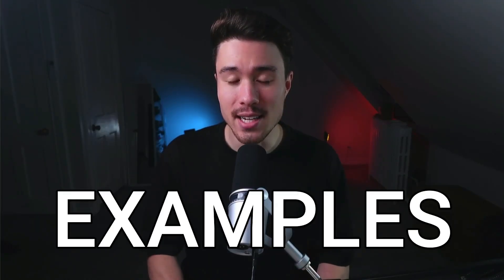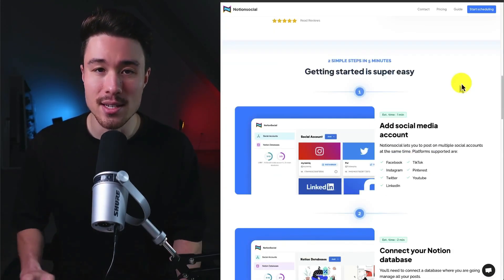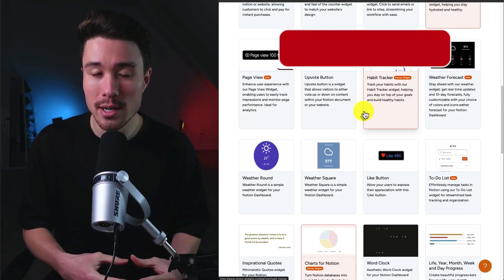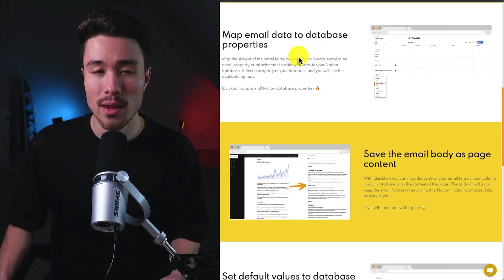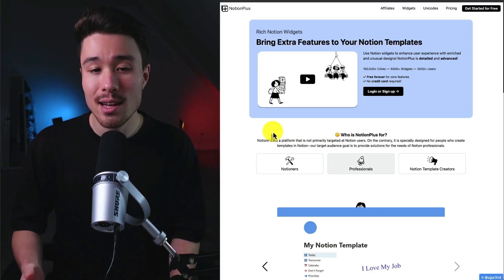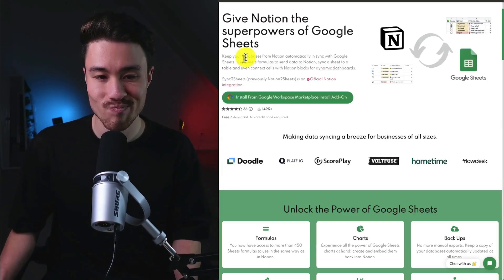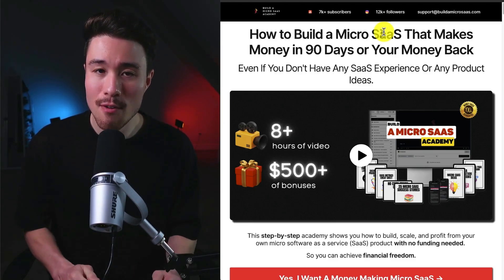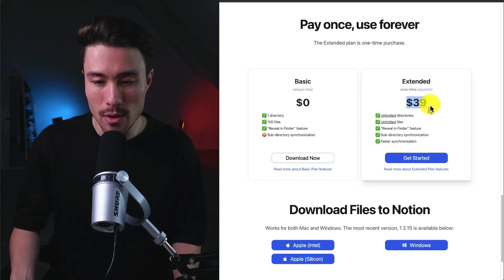10 Micro SaaS Examples Built for Notion Users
Welcome to SaaS University! In this video, we're exploring 10 Micro SaaS examples that are specifically designed to enhance your Notion experience. These tools are crafted to integrate seamlessly with Notion, helping you organize, automate, and optimize your workflows like never before.

Here are the 10 Micro SaaS examples we'll be covering:

1. Notion Social - A social media management tool integrated with Notion.
2. Data Jumbo - Easily import data into your Notion workspace.
3. Notion Widgets - Enhance your Notion pages with custom widgets.
4. Quicktion - A tool for quickly adding new entries to your Notion databases.
5. Helpkit - Create beautiful documentation and help centers within Notion.
6. Notion Plus - Supercharge your Notion experience with advanced features.
7. Commotion - Collaborate with your team in real-time using Notion.
8. Sync2Sheets - Sync your Notion data with Google Sheets effortlessly.
9. Copy to Notion - A Chrome extension to save web content directly to Notion.
10. Files2Notion - Easily upload files to your Notion workspace.

Whether you're a solo entrepreneur, a small business owner, or part of a large team, these Micro SaaS examples can revolutionize the way you use Notion. Join us as we explore each tool in detail and show you how they can take your productivity to the next level.